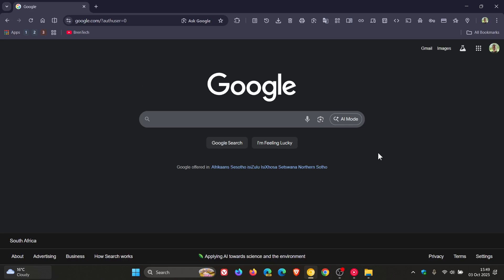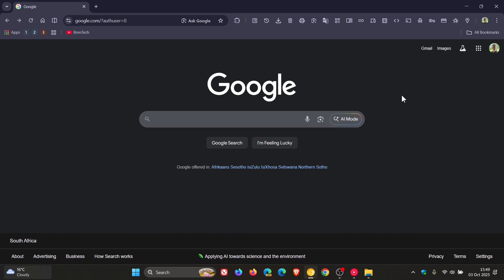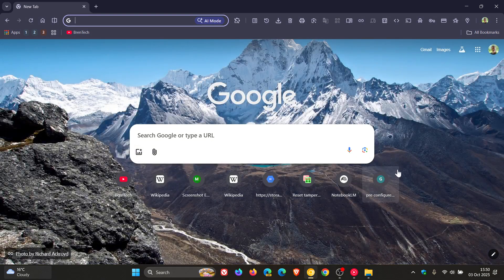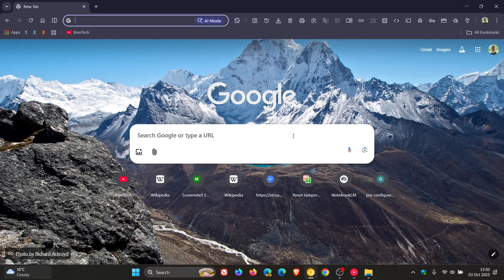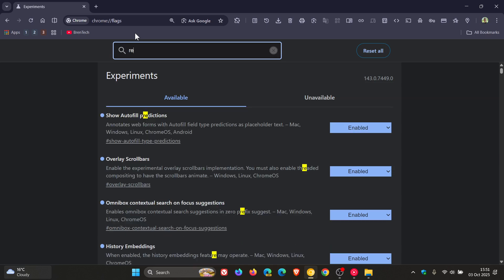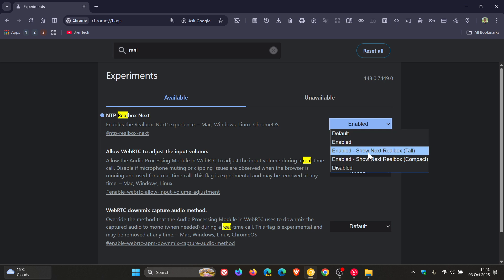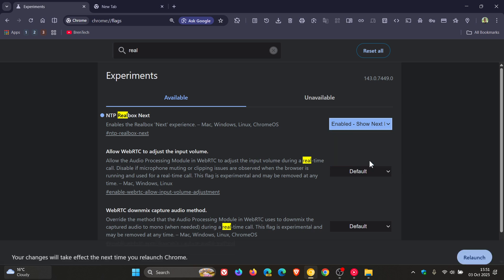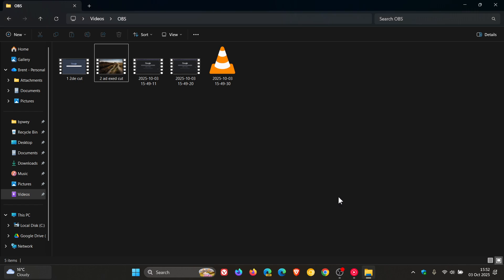Chrome's NEW Search Box Overhaul! | First Look at the 'Next' Redesign